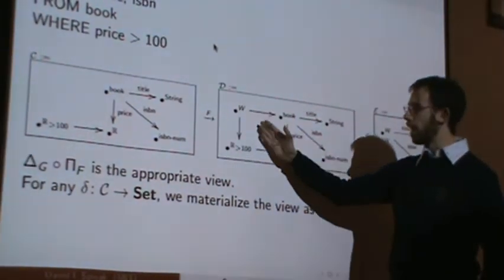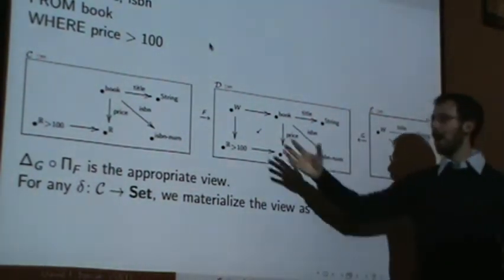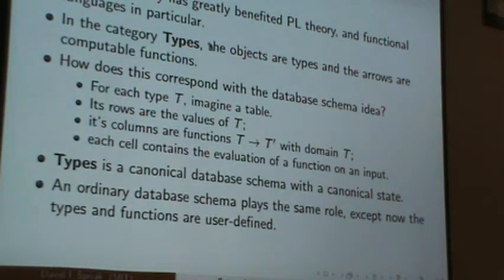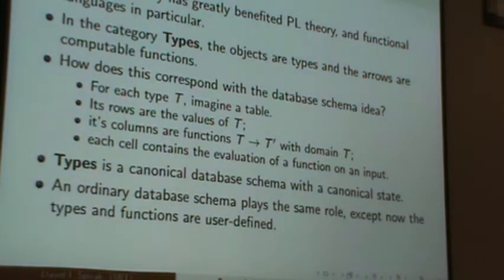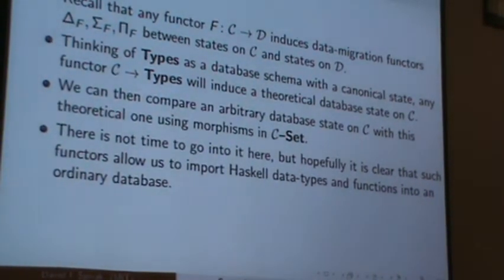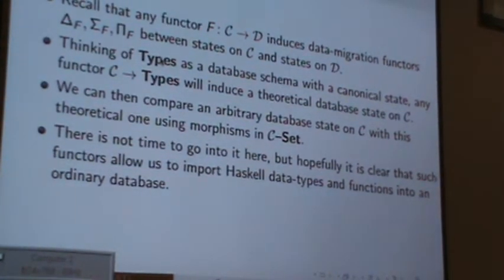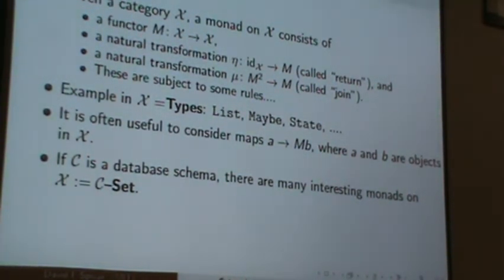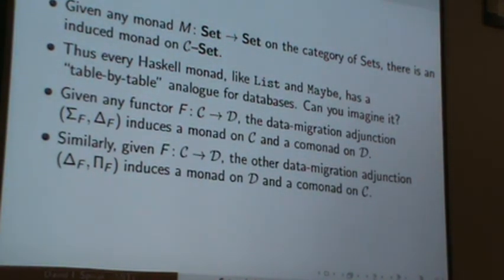Categorical Databases [4/5]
Part 4 of David Spivak's presentation at Boston Haskell on Categorical Databases